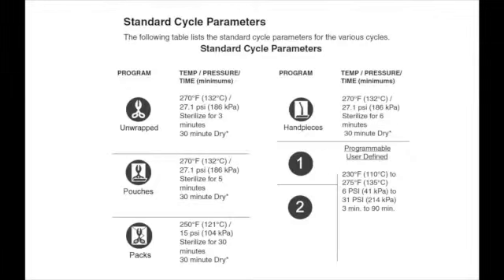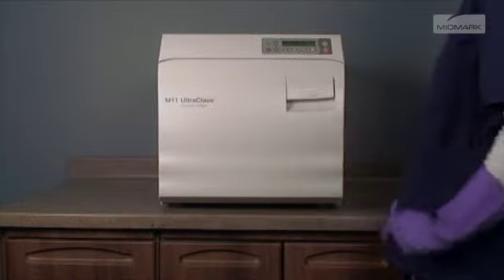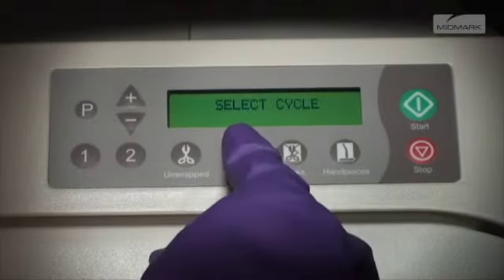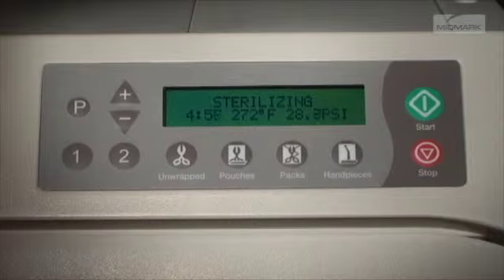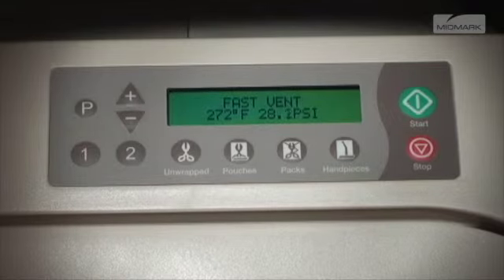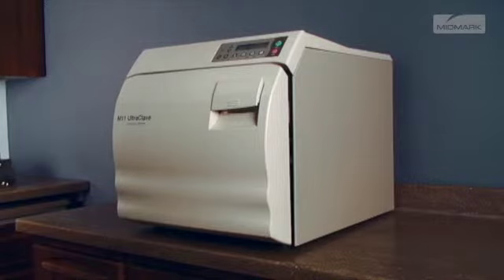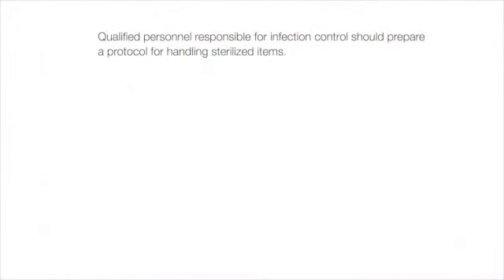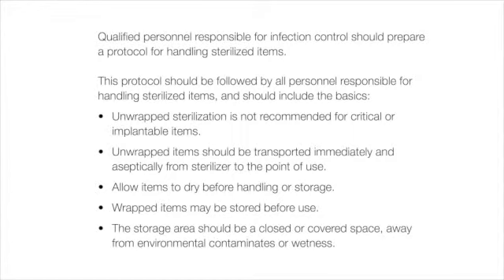Operating Your Autoclave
This video is about Operating Your Autoclave